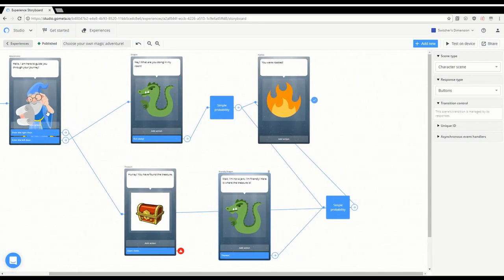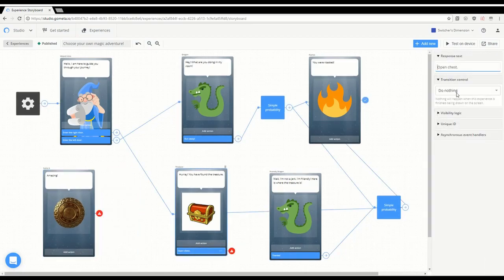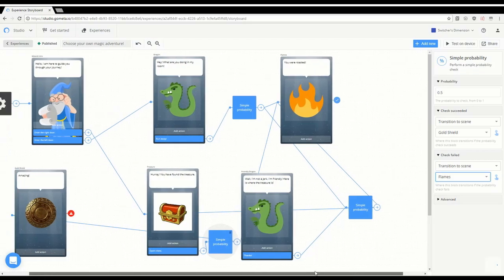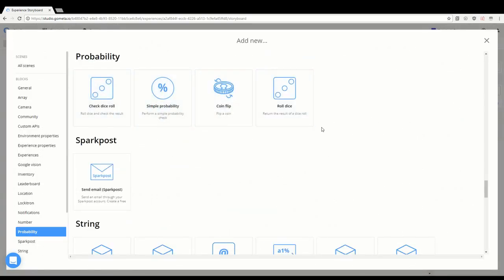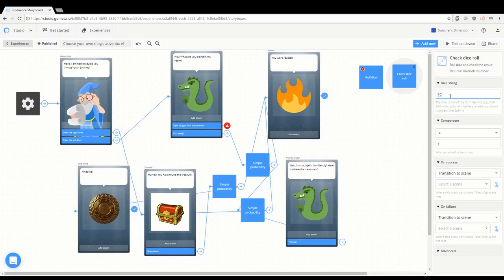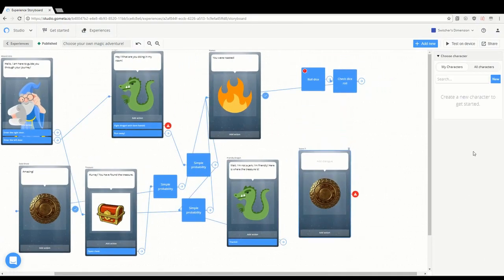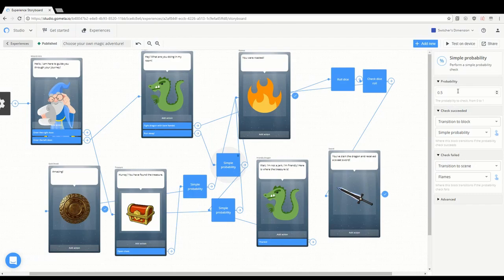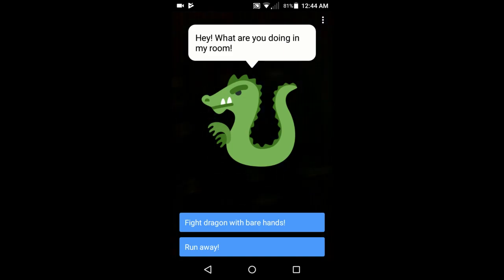Metaverse Tutorial #2 - Probability in adventuring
This time we're gonna focus on probability and how it can effect our game in metaverse.